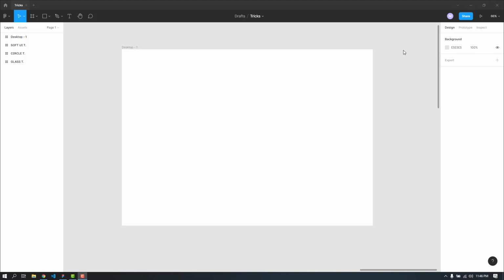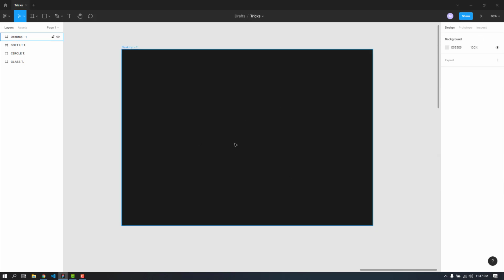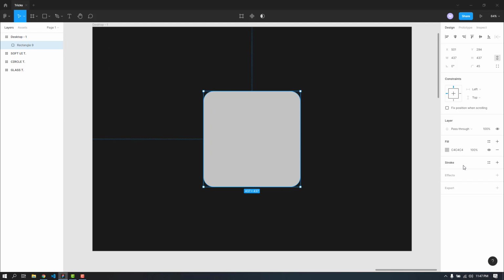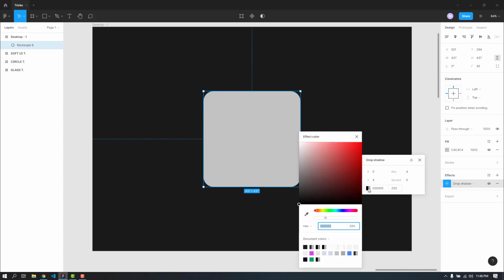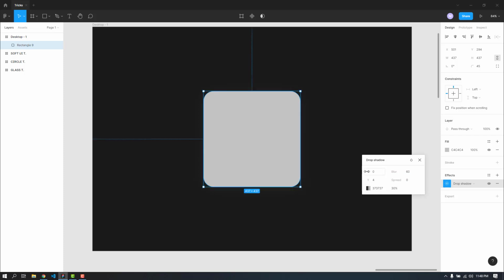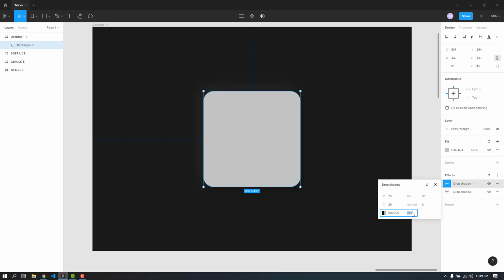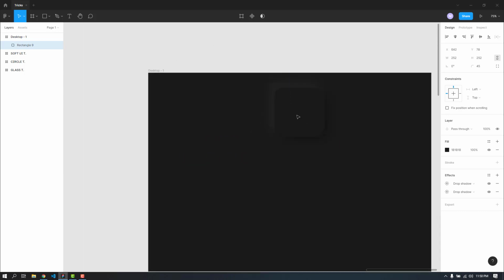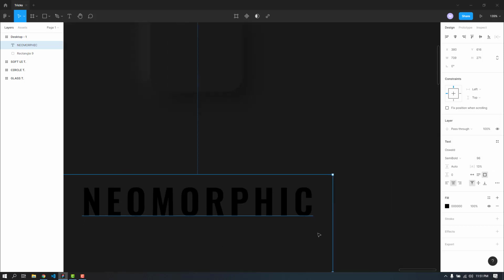How to Create Neomorphism in Figma, Adobe XD or Sketch | Dark UI Version | UI Design Tutorial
In this video, we are going to see how to create a neomorphism effect in Figma, adobe xd, or sketch. Although, I am going to use only Figma in this video, but the principle is the same in all of these softwares.